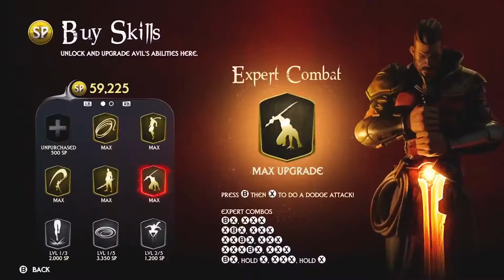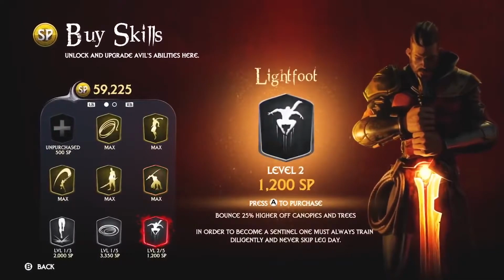EXTINCTION - Official Gameplay Trailer #2 (Humans Vs. Titans Game)